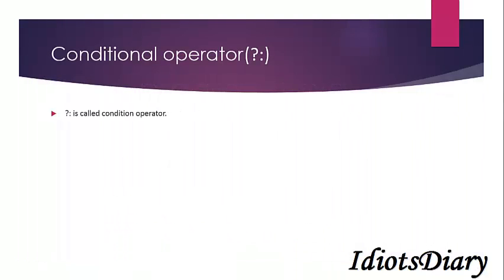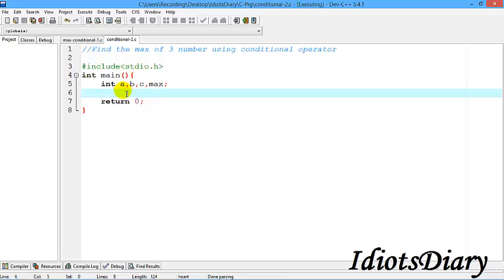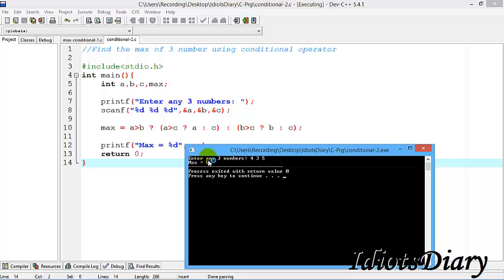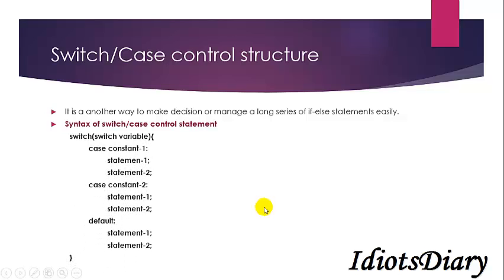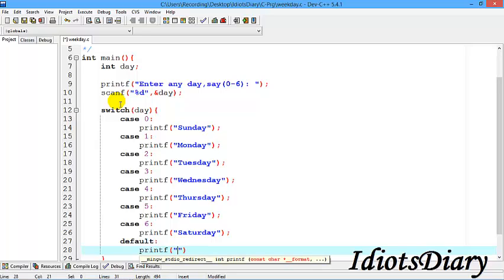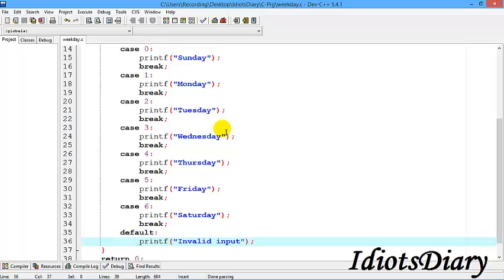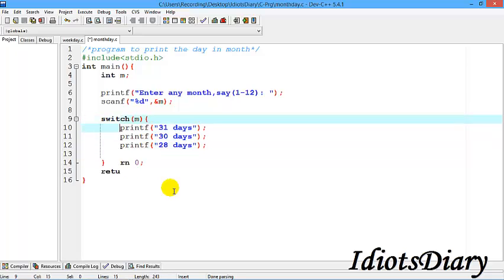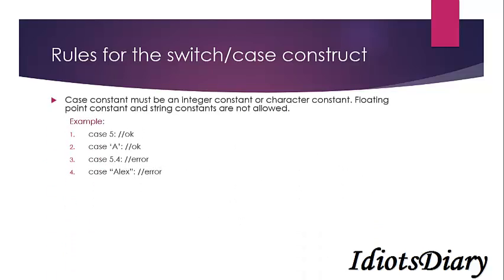C Programming tutorial #12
The video starts with the discussion of conditional operator and move to the one more concept switch case control statement. After the short introduction of switch case statement and syntax, the video discuss some programs discussed with the switch case statement. Examples are print week day through switch case statement and print number of days in month. At last some of the rules or key points about switch case statements.